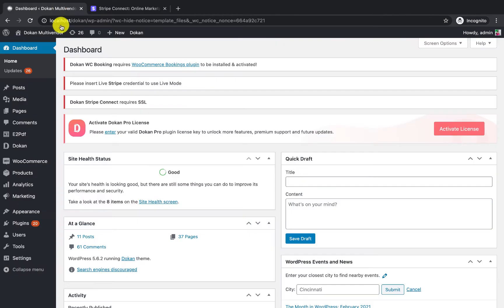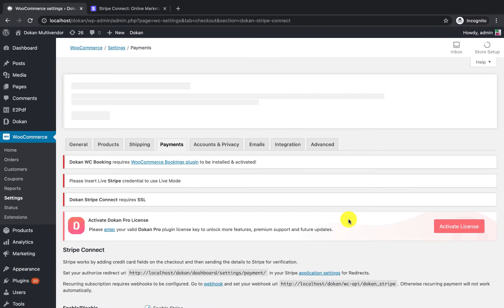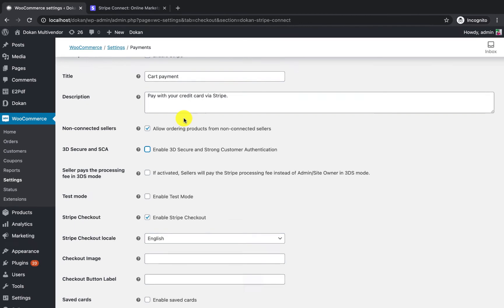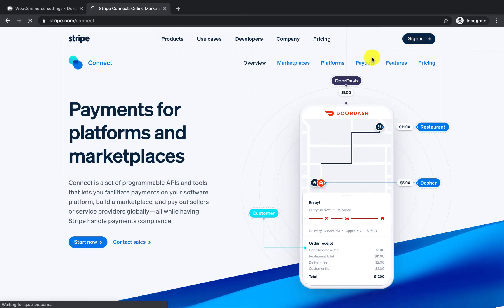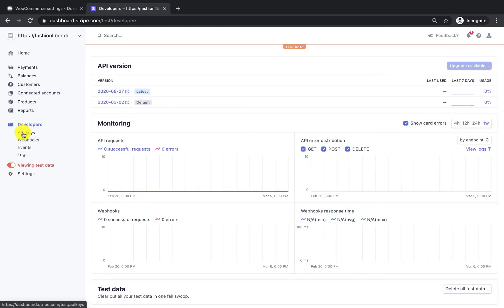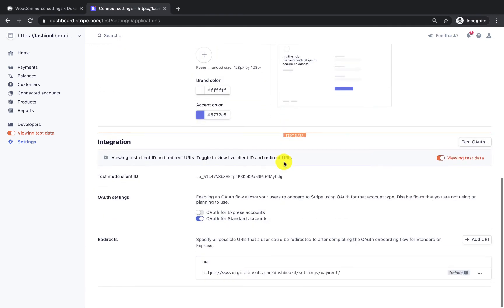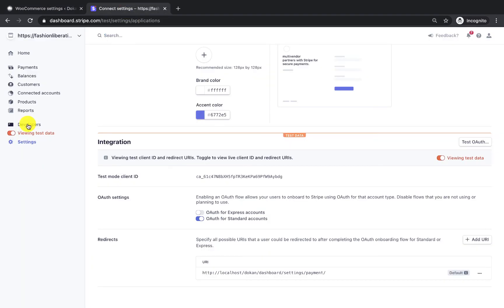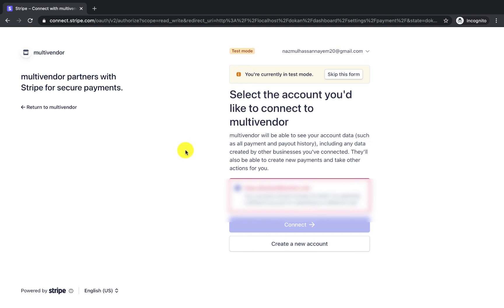Dokan Stripe Connect Configuration In Details For The Admin - Automatic Split your payment!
This video will describe how the admin can configure Dokan Stripe Connect for the marketplace and how it works for the vendor and admin.

☑ Watched the video!
☐ Liked?